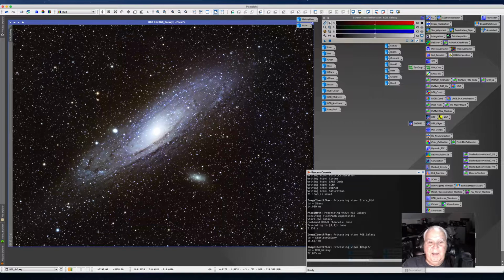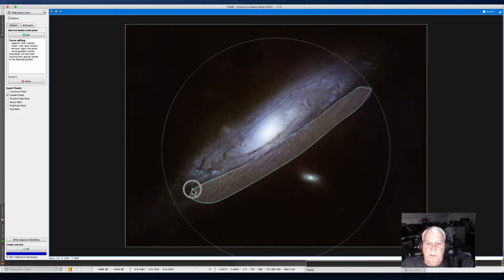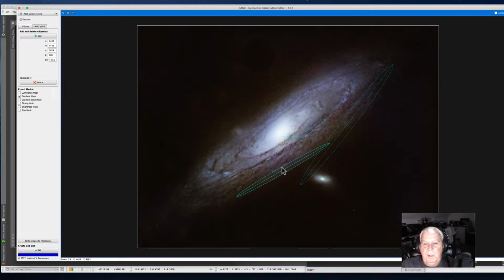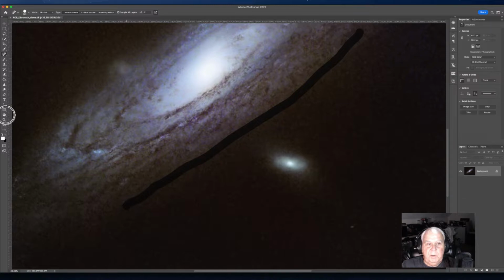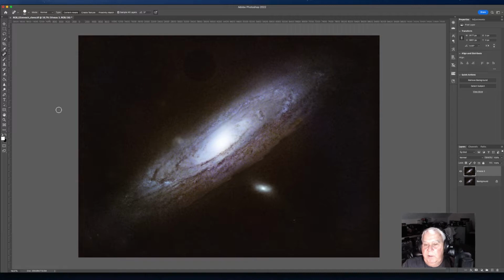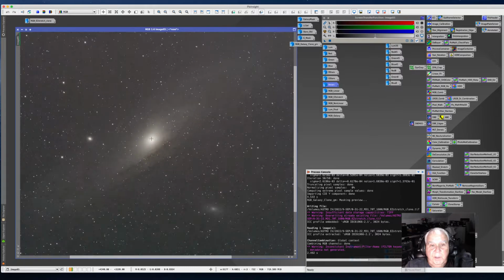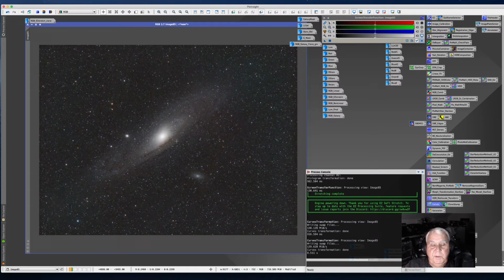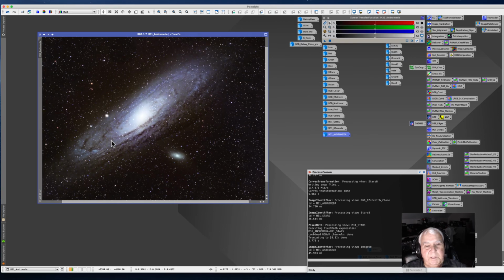Part 4 - Done! M31 The Andromeda Galaxy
This part was spent making some additional adjustments to the Galaxy after the stars were removed. then processing the 8 second exposed RGB stars that were later combined with the Galaxy.